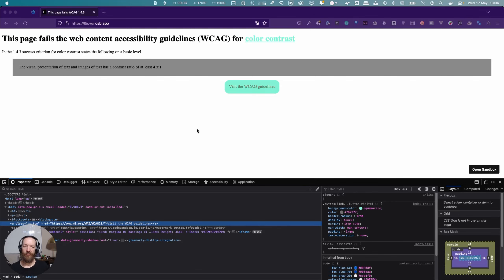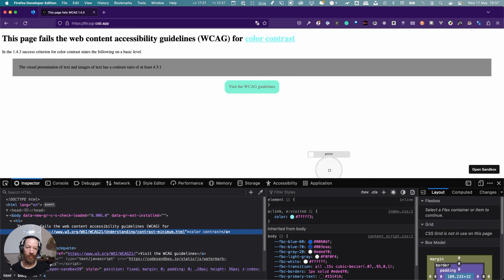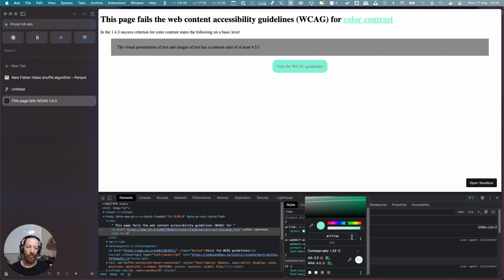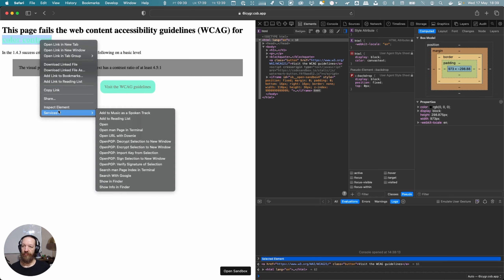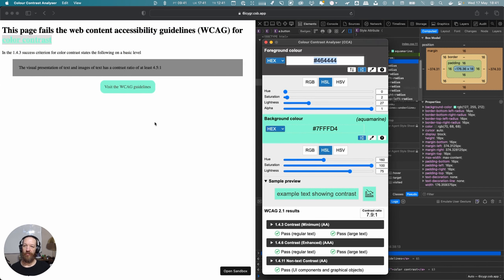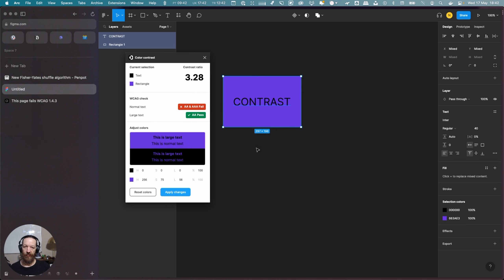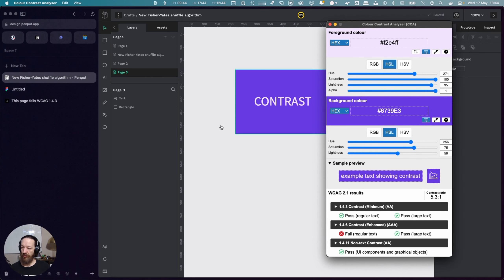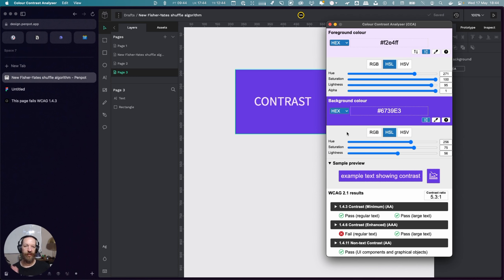Testing color contrast - Celebrating Global accessibility Awareness Day 2023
In this video, you will be introduced to tools that will help you ensure that the colors on your website pass the color contrast ratio Web Content Accessibility Guidelines. Tools covered are:

* The color contrast plugin in Figma
* Colour Contrast Analyser from the Paciello Group
* Using the color picker in Chromium-based browsers
* Using the color picker and accessibility inspector in Firefox